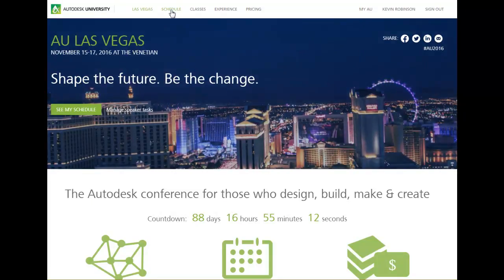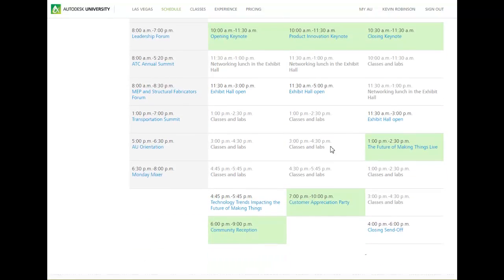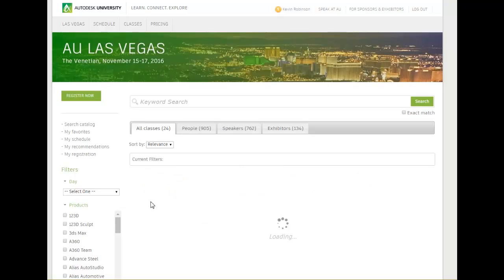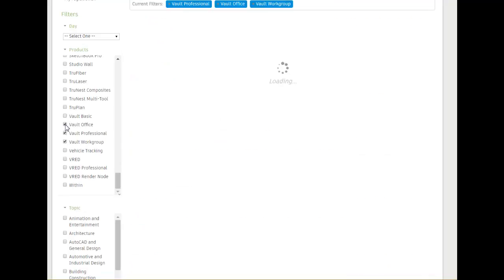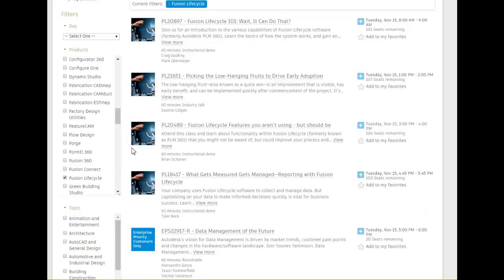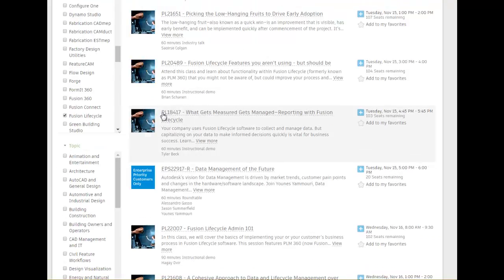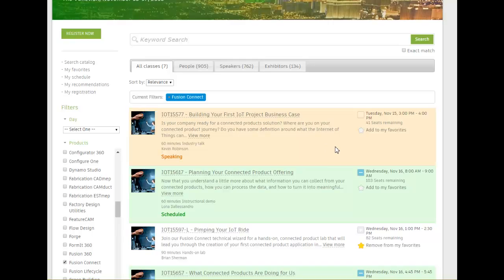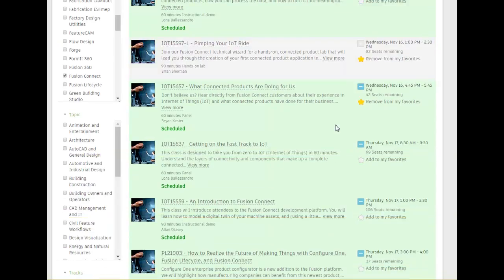Autodesk University 2016: PLM, PDM, IoT Class Overview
Autodesk University is happening Nov 15-17th this year. Kevin Robinson walks through a quick overview of the class catalog for Fusion Lifecycle, Autodesk Vault and Fusion Connect (IoT).